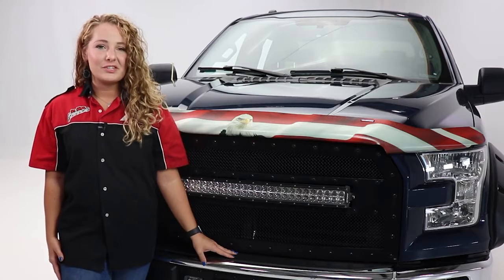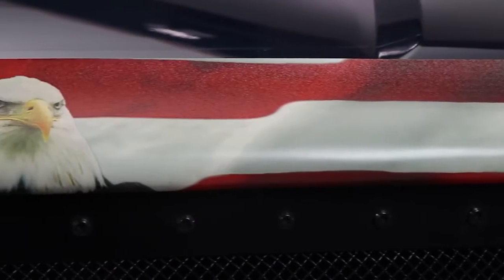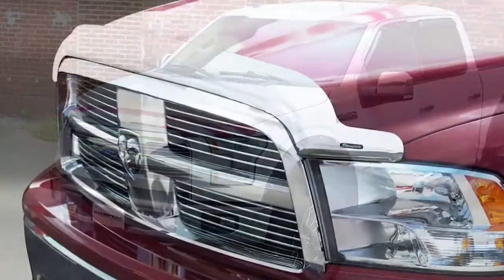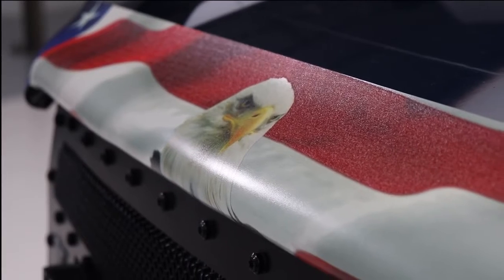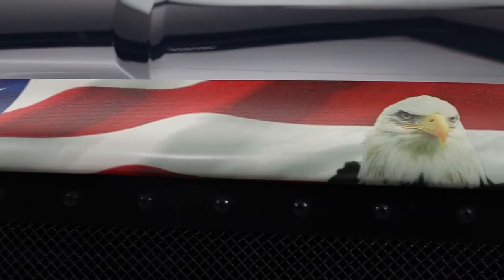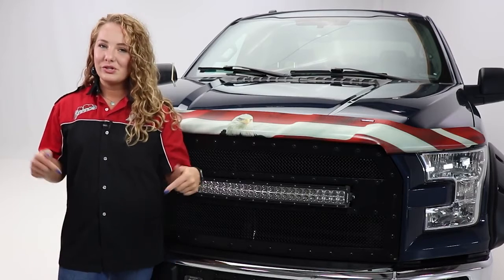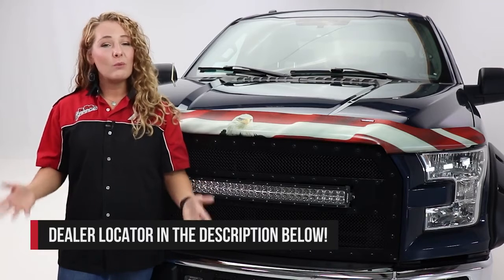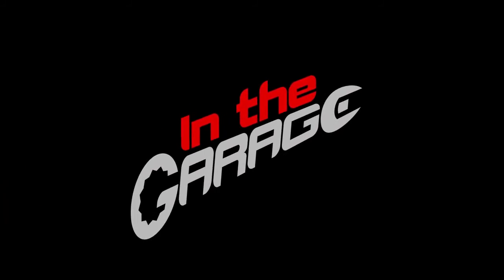Stampede American Flag Hood Protector Features and Review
Stampede American Flag with Eagle Hood Protector Features and Review, C&H Auto Accessories 1435 Banks Road, Margate, Fl.